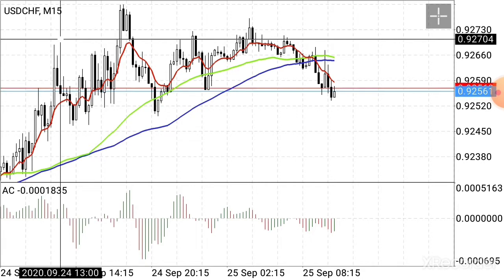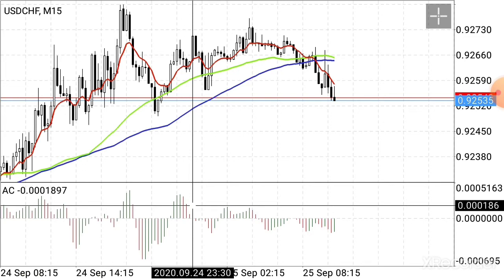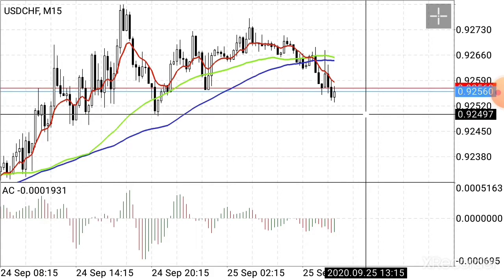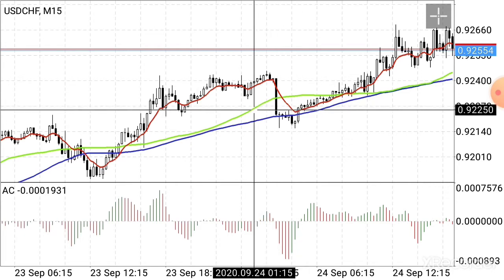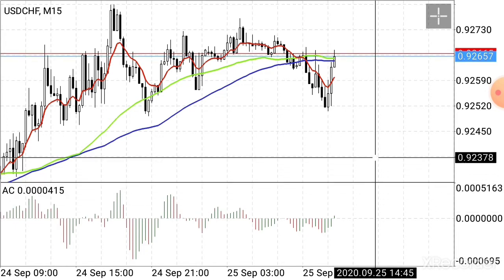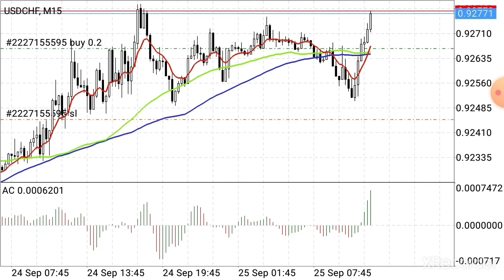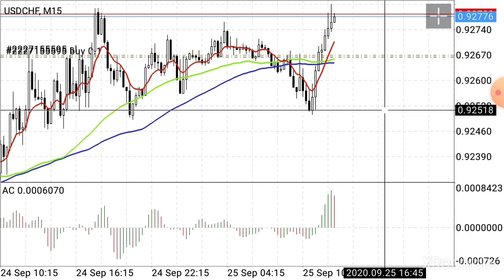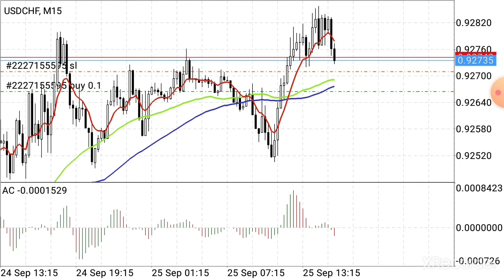High Probability Forex Day Trading Method - Take Advantage of Current Price Momentum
In this video you can see how to use the Bill Williams Accelerator Oscillator to find entries in trending markets.
It's very straightforward, low maintenance and the setups unfold pretty often in the Forex Markets.
You can use the oscillator to manage the open positions and also help you choose if and when to exit the trade.
It works on all time frames and only requires a few moving averages along with the oscillator and of course, a human brain to make the final decision!
Give it a shot and let us know what you think.
Questions or comments? Get in touch below!
Happy Trading 💹